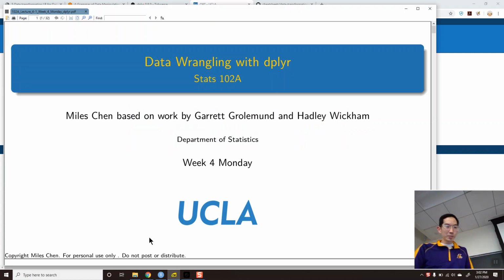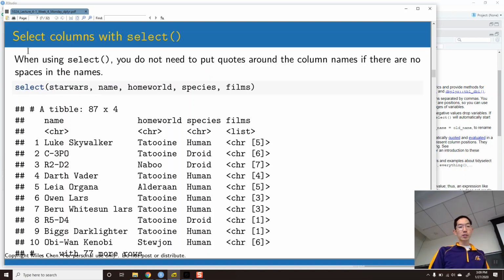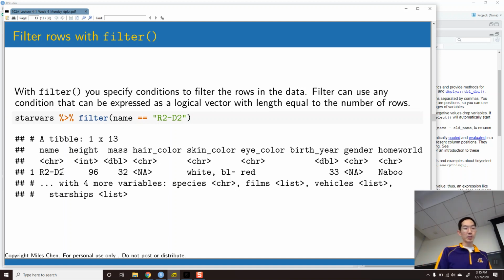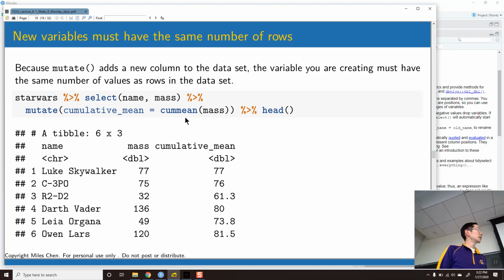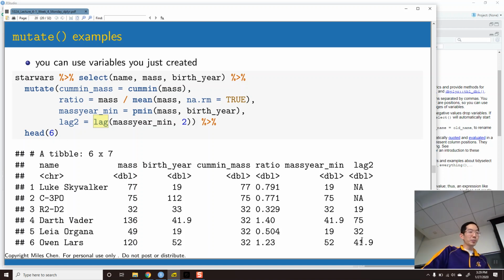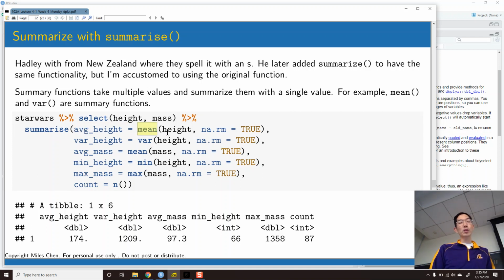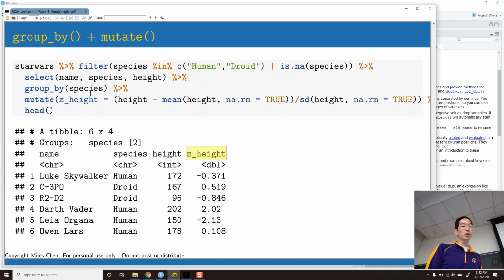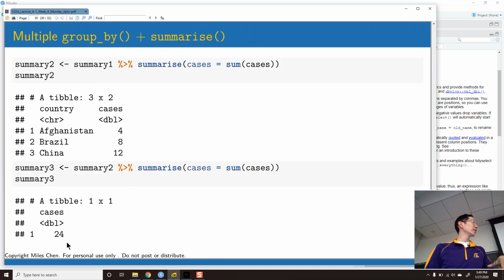2020 01 27 Stats 102A Lect 2